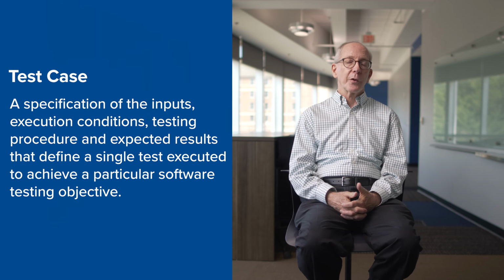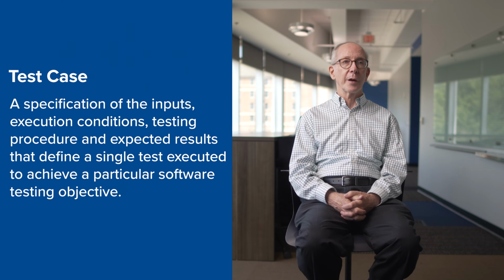Fogelman Findings | Dr. Mark Gillenson | The Comparative Cost and Value of Software Test Cases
Fogelman Findings, a 3-minute series highlighting FCBE faculty and their impact-focused research discoveries. In this video, Dr. Mark Gillenson, Professor of Management Information Systems, shares his groundbreaking research as the first researcher to put numbers together explaining comparative cost and value of software test cases.